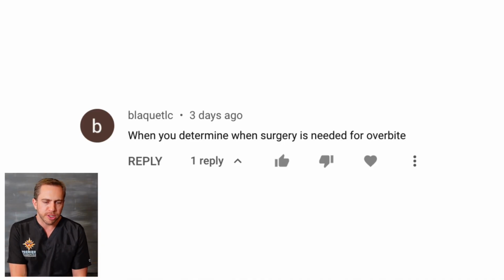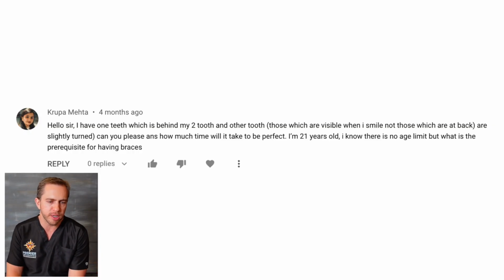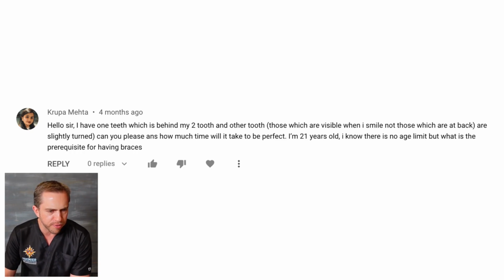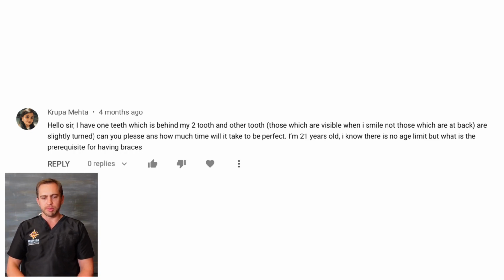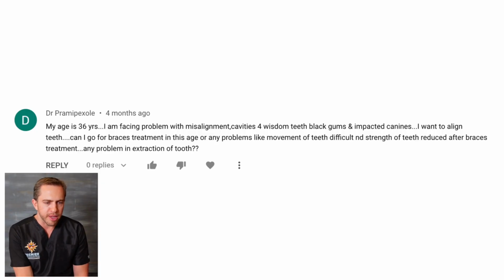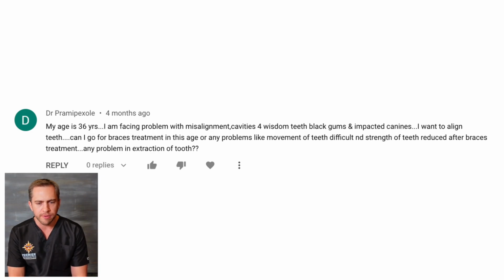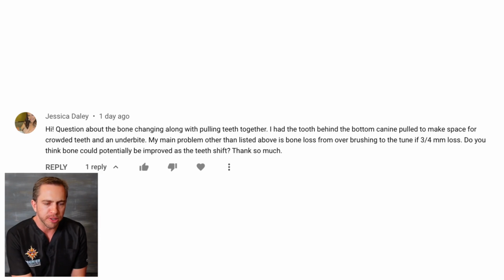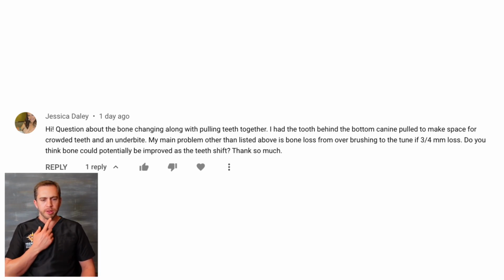Gummy Smiles & Braces?! | Braces FAQ Pt. 4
In this video Dr. Ty from Premier Orthodontics breaks down & walks you through some of your frequently asked questions from YouTube channel!

Do you have a question for us to answer? Comment them below to possibly get featured on an upcoming video!

Located in Arizona & thinking about getting started with braces or Invisalign?